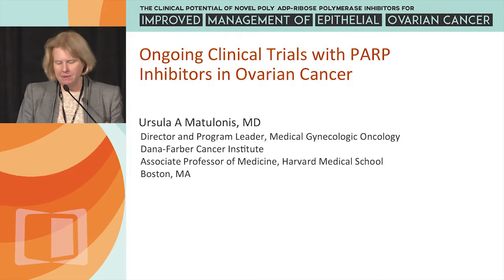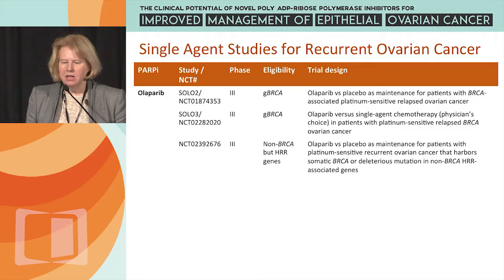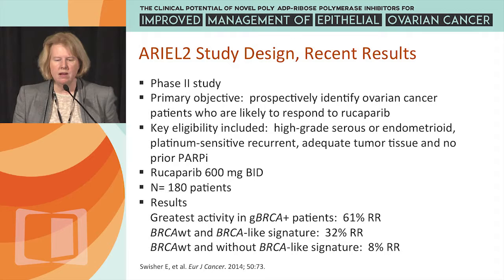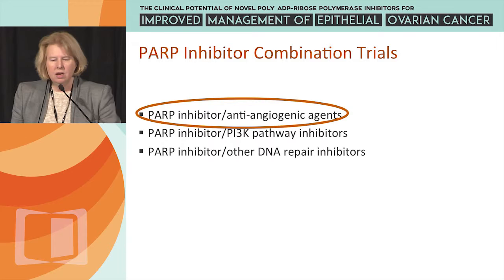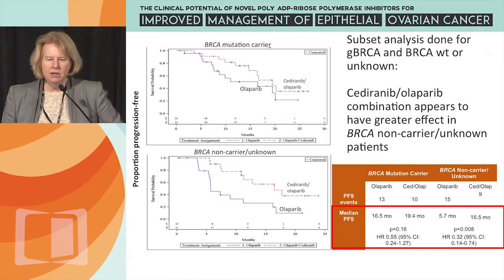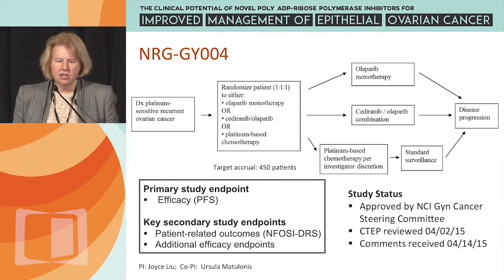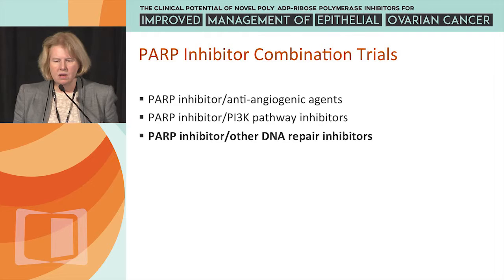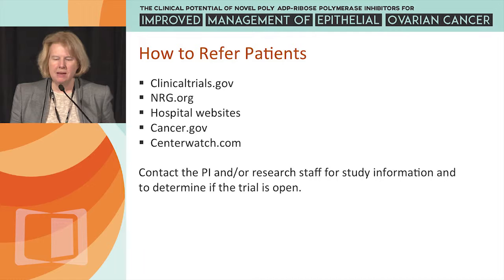Ongoing Clinical Trials with PARP Inhibitors in Ovarian Cancer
The Clinical Potential of Novel Poly ADP-Ribose Polymerase Inhibitors for Improved Management of Epithelial Ovarian Cancer, a satellite symposium held in Chicago, Illinois on May 30, 2015 was held as an adjunct to the ASCO Annual Meeting.

In this presentation, Dr. Ursula A. Matulonis discusses the ongoing clinical trials with PARP inhibitors in ovarian cancer.

A continuing education program is offered as a supplement to this symposium for CME credit at the following location: